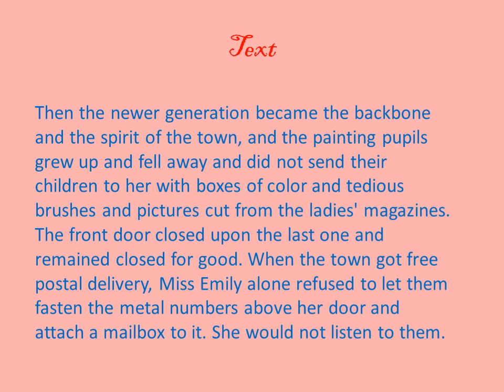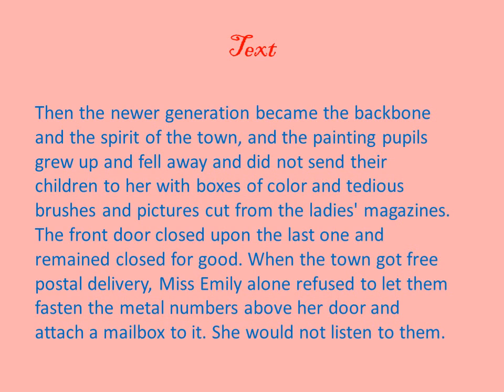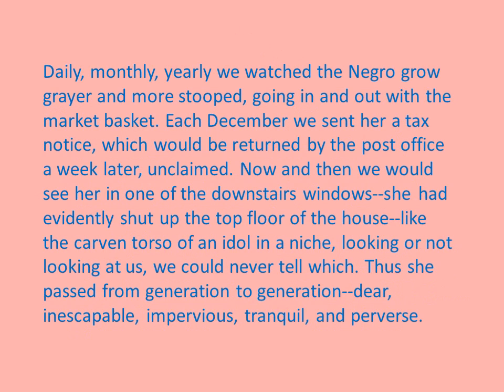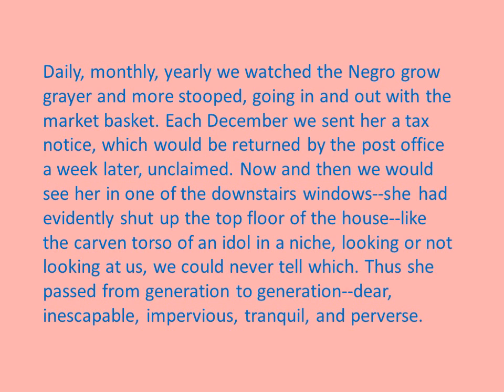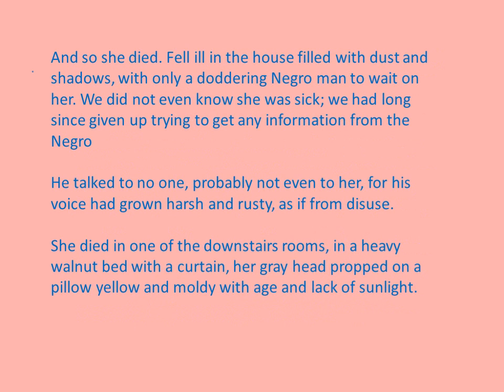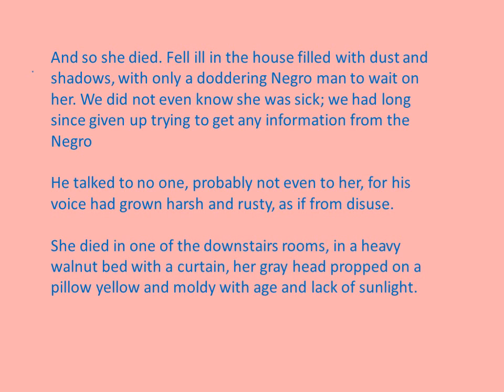A Rose for Emily by William Faulkner Part VI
Dr Sonu Shiva BA Part II English Lit Paper II